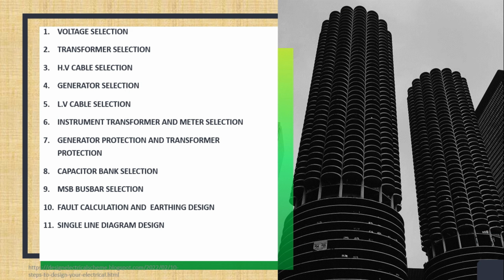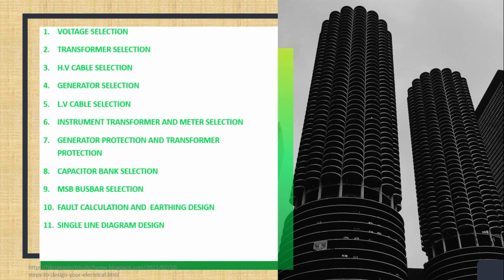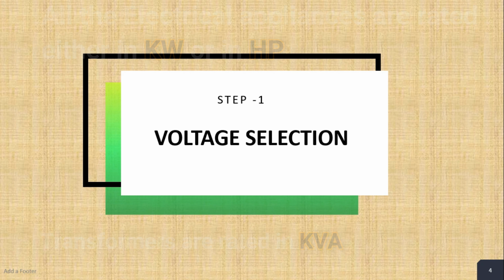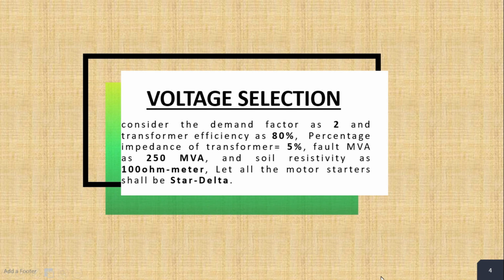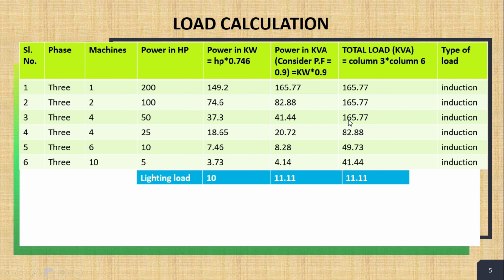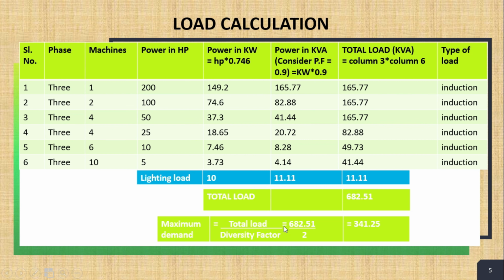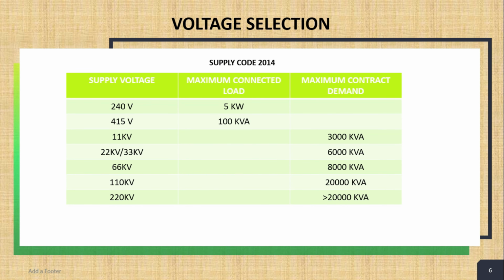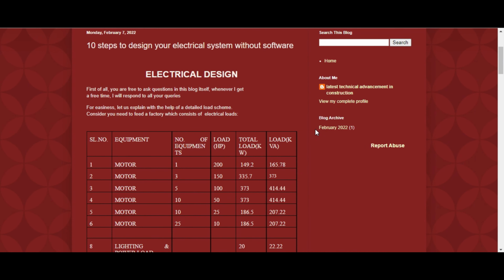Electrical Design-1, Voltage selection